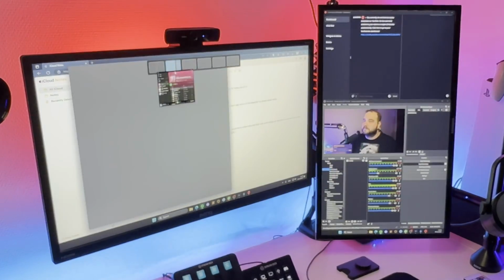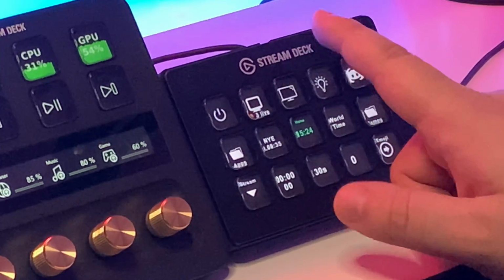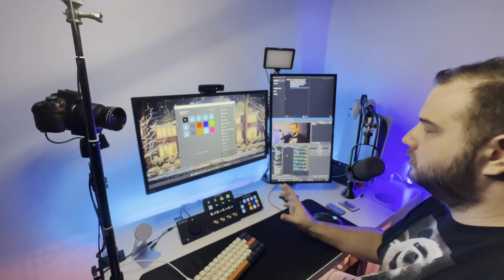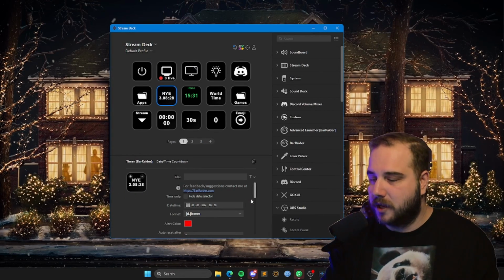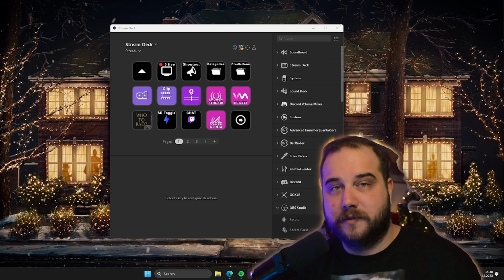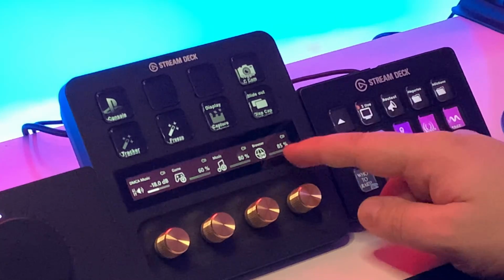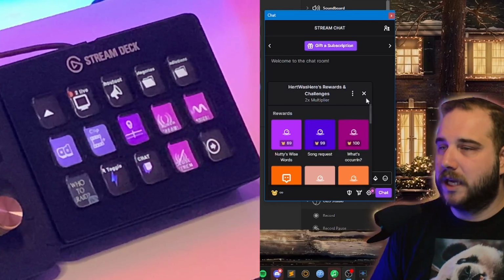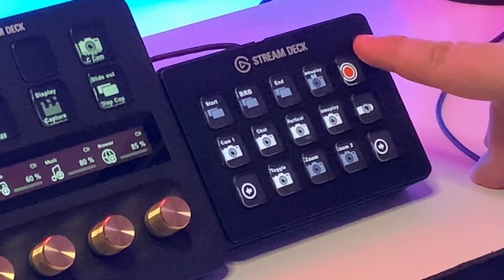My Inspiring Everyday Stream Deck Setup 2024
My Stream Deck setup of early 2024. Hopefully there is something interesting for everyone.

00:00 - Intro
00:39 - Every day use
09:27 - Streaming
16:19 - Outro